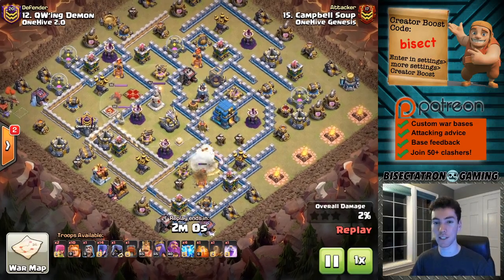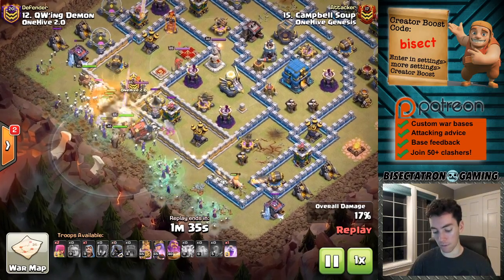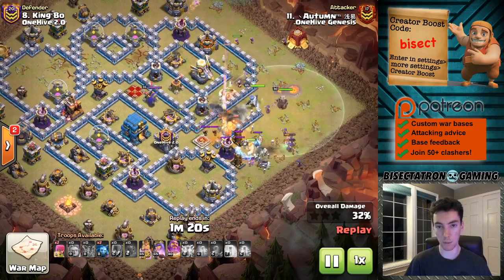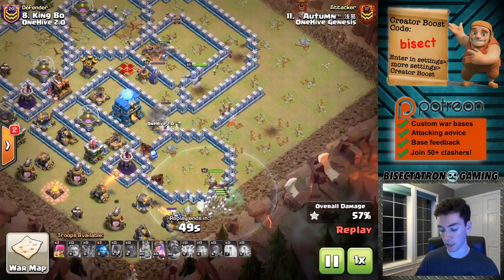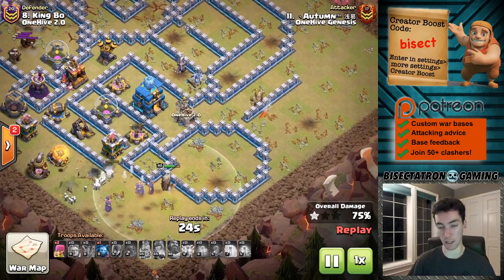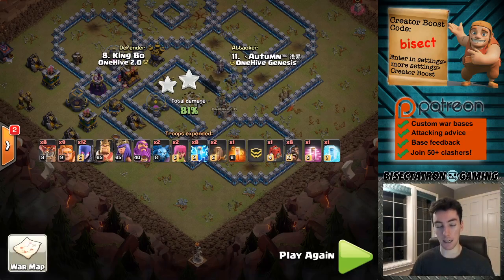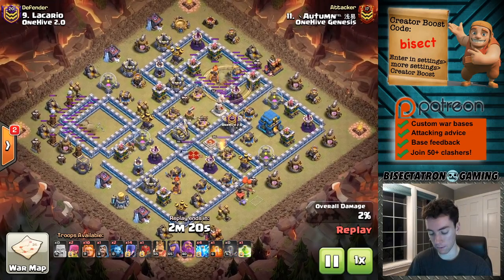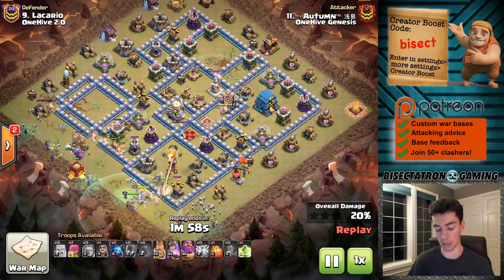Why the Super Giant is the Top Tank in Clash of Clans!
Let's talk super giant, especially when paired with witches and lightning spells!

Thanks for checking out this video. I'm Bisectatron, member of OneHive Genesis. My channel, Bisectatron Gaming, features the awesome war attacks of myself and my clanmates. Also on my channel you can find base building tips, live attacks, 3-star strategies, and much more. In short, this channel is all about clan wars!

Clash on!